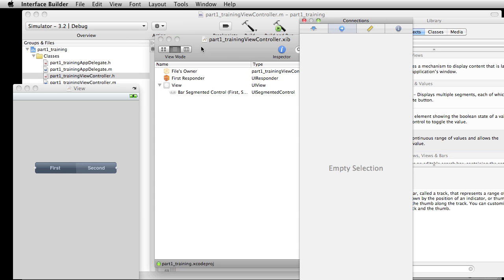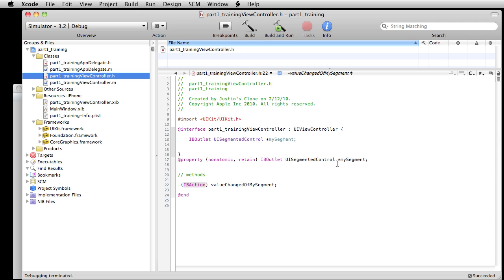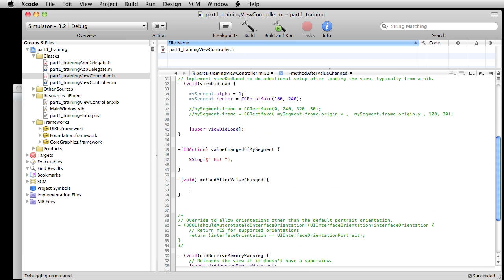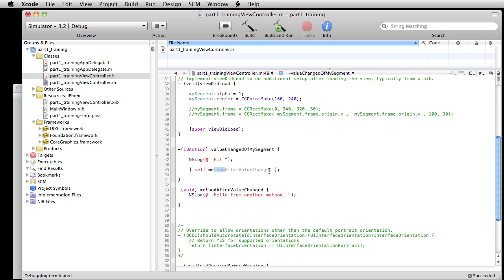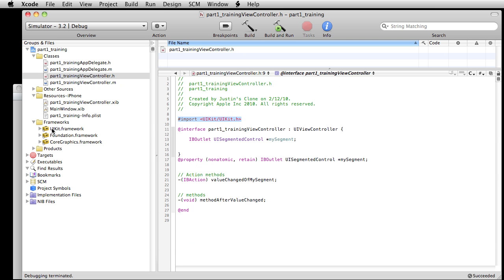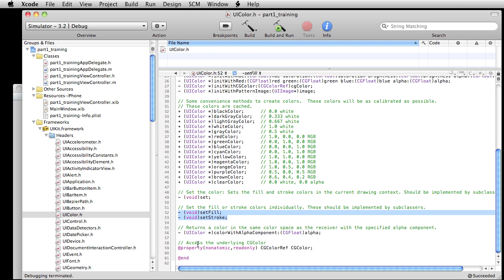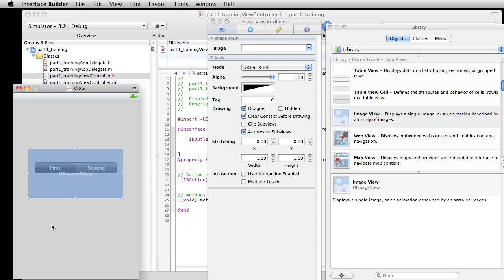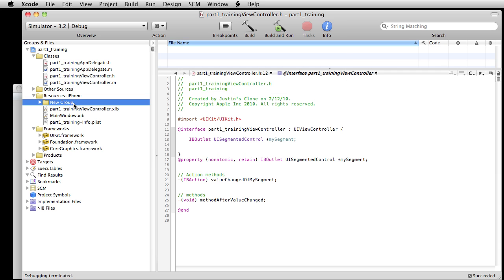iPhone/iPad Basics Tutorial Part 05 of 12